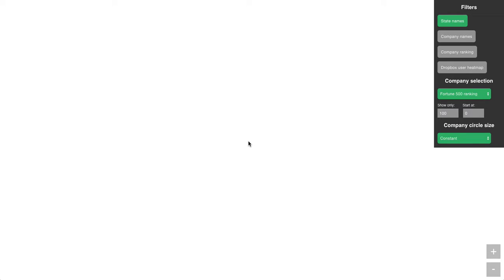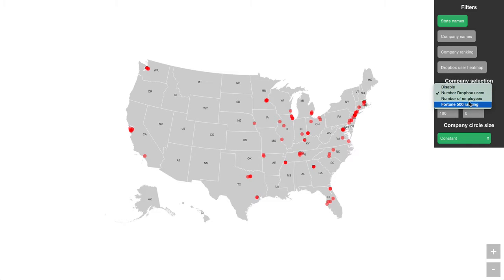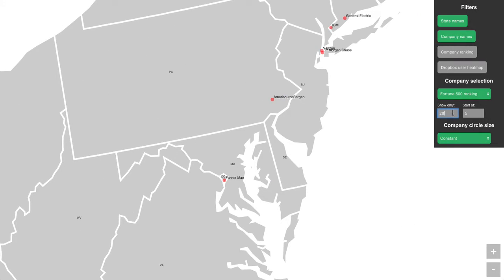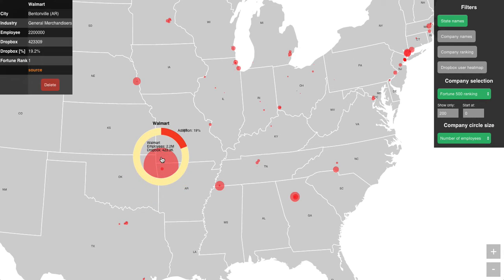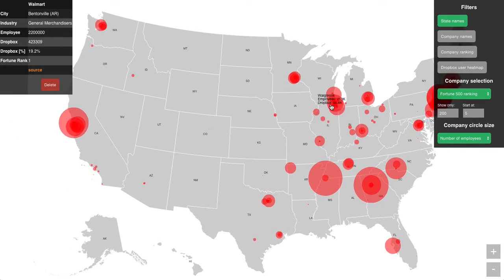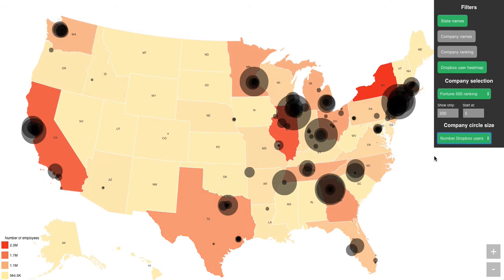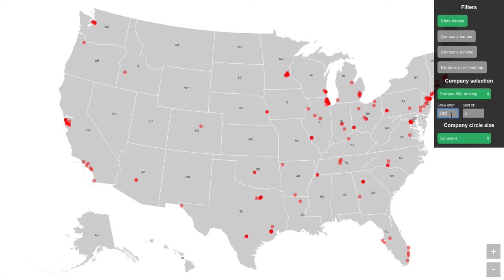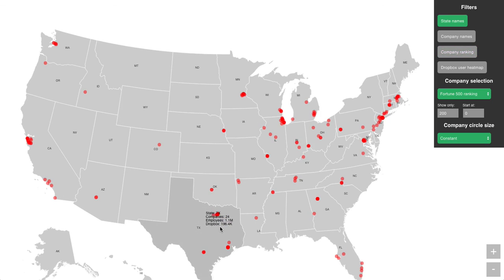Fortune 500 viz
This is a visualization about fortune 500 list. The goal of the visualization is studying the adoption rate of Dropbox inside the enterprise (the data about Dropbox adoption are randomly generated).